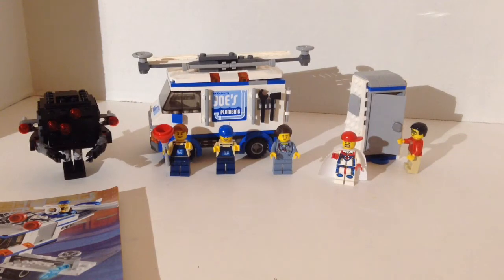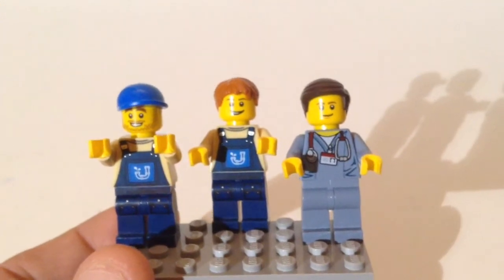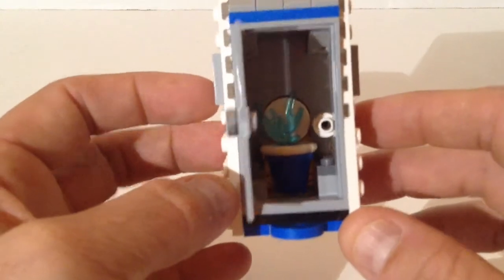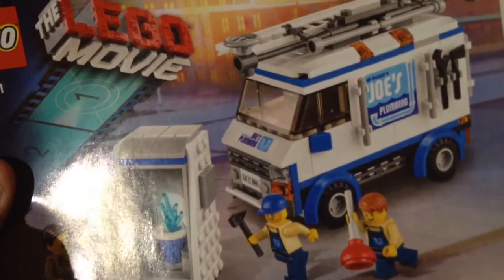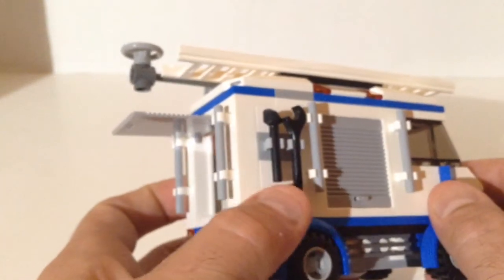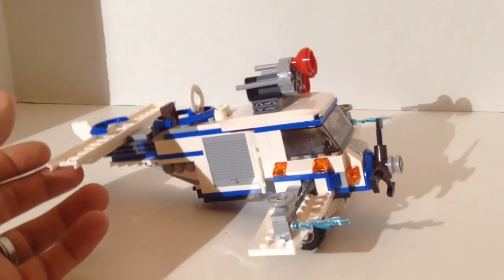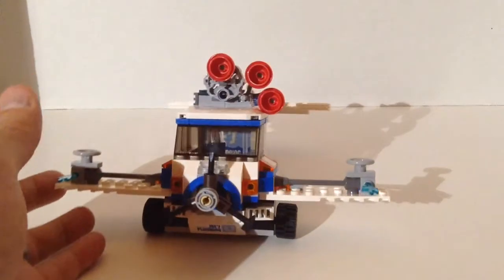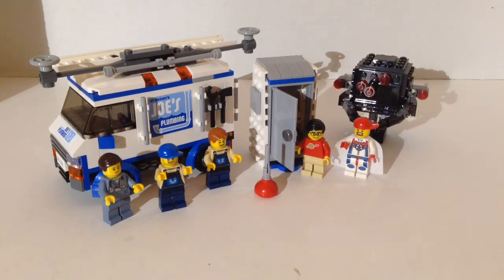LEGO Movie #70811 The Flying Flusher Set Review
Let's review The Flying Flusher from the Lego Movie, with special guest appearance by BrickTsar